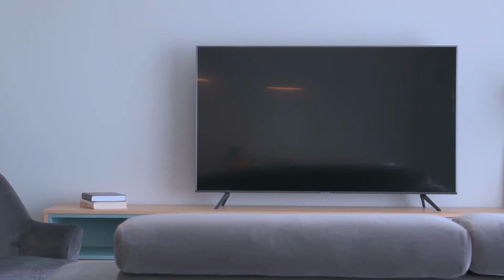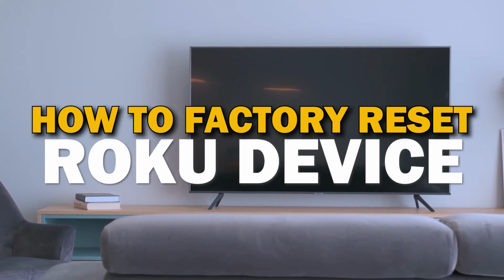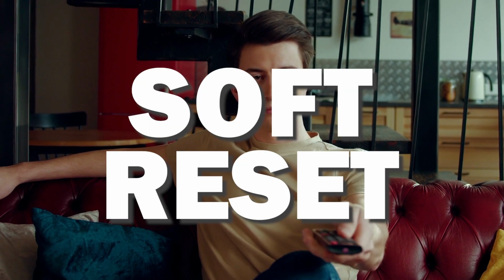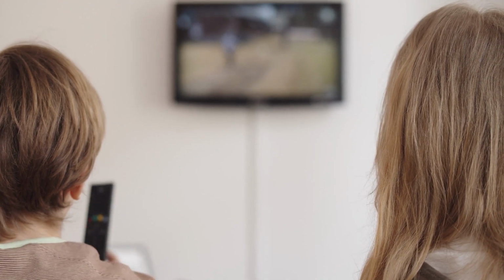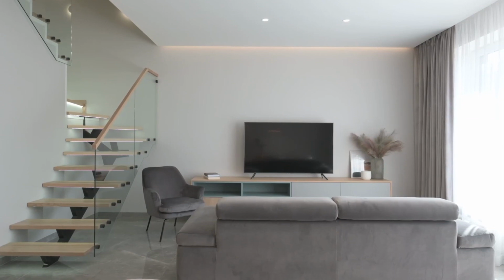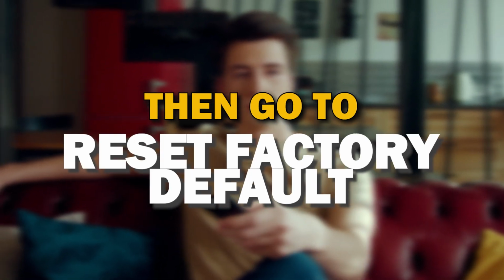How to Factory Reset your Roku: Step-by-Step Guide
Here is a step by step guide to factory resetting your Roku back to the original factory settings.